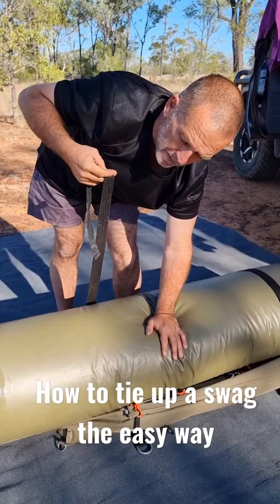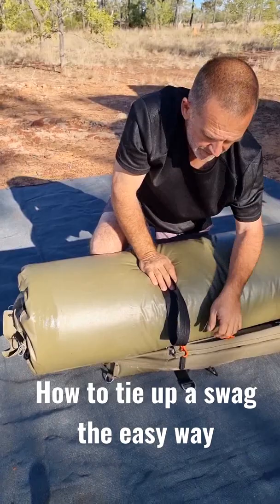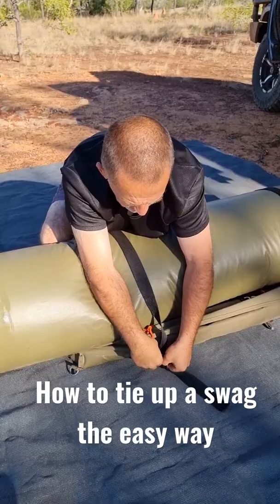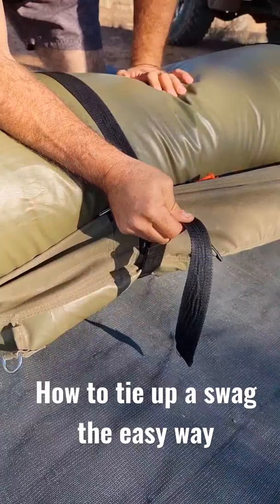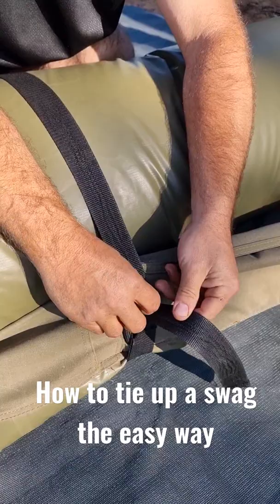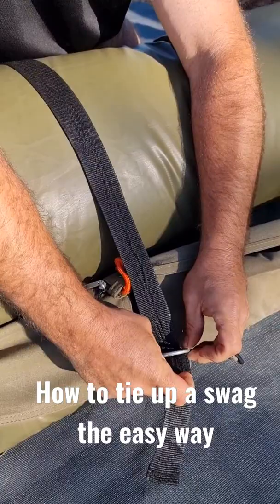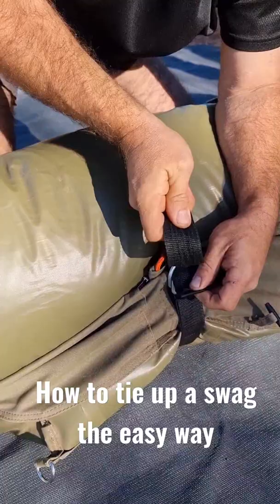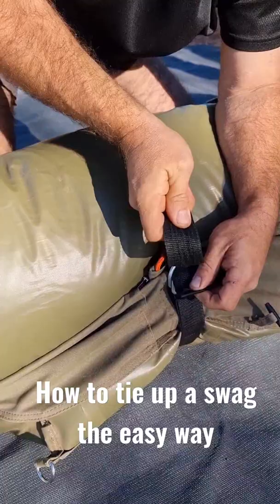How to tie swag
Checkout how you make tieing up a swag easier. My mate Mick showed me how to this so he deserves all the credit but you cant beat it.